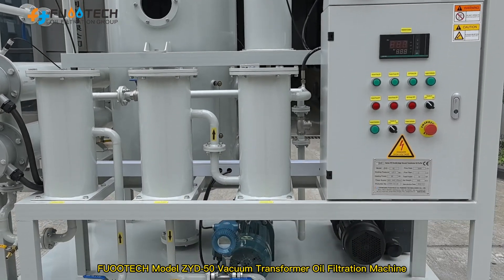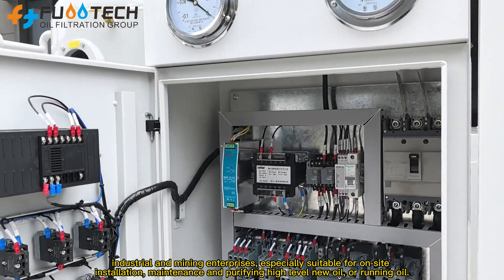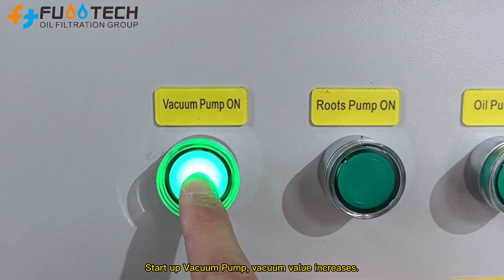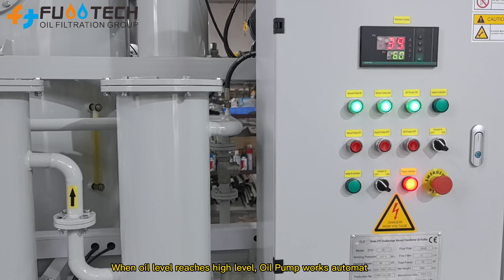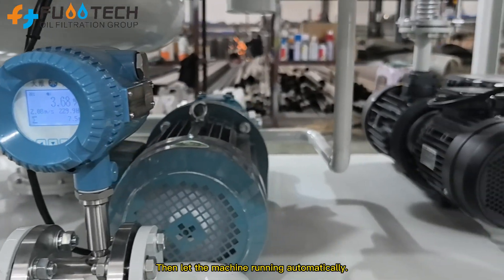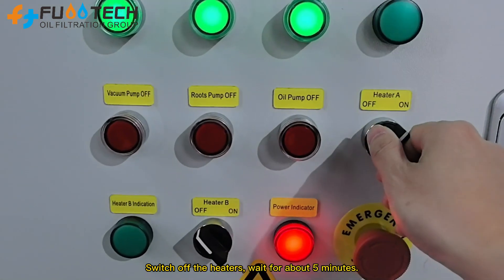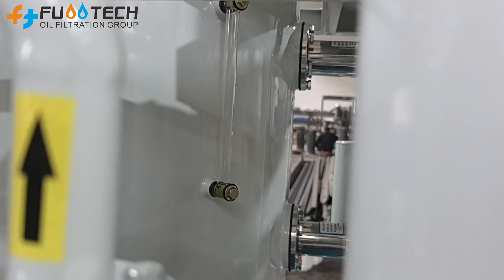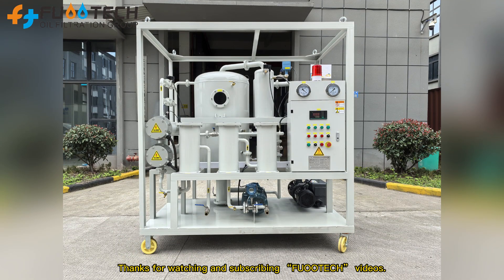Introduction and Operation Video of FUOOTECH ZYD-50 Transformer Oil Purifier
FUOOTECH Model ZYD-50 Vacuum Transformer Oil Filtration Machine, with oil flow rate of 3000 liters per hour, is suitable for the treatment of new oil and reconditioning of used transformer oil in electrical transformers, shunt reactor and other oil filled equipment in power plant, power station, electric power company, power transmission equipment, industrial and mining enterprises, especially suitable for on-site installation, maintenance and purifying high level new oil, or running oil.

This machine provides regular oil purification works including degassing, dehydration and particulate removal aiming to increase the oil's dielectric strength value (BDV value) so as to improve the physical &chemical properties of transformer oil.

Welcome to watch this video to know more about our ZYD-50 Transformer Oil Purifier.